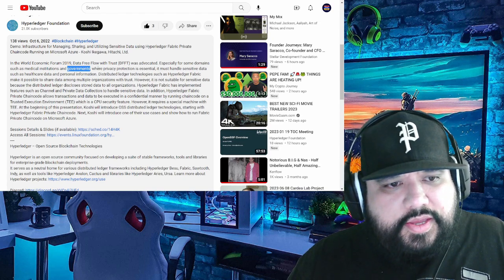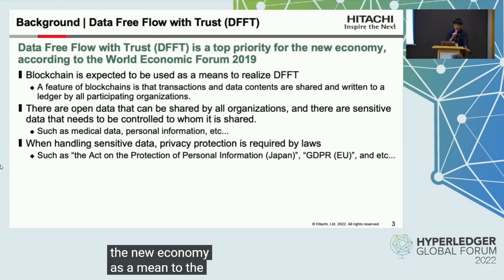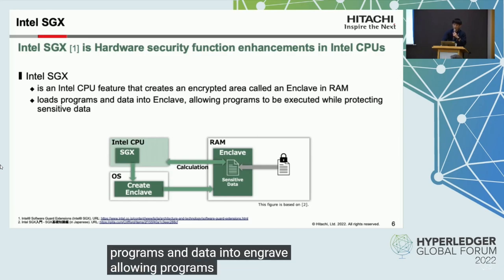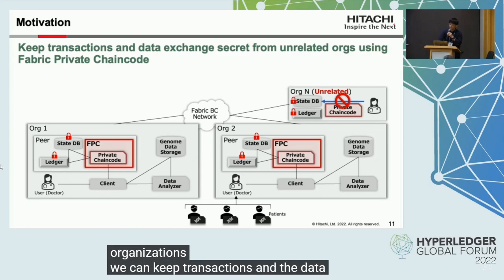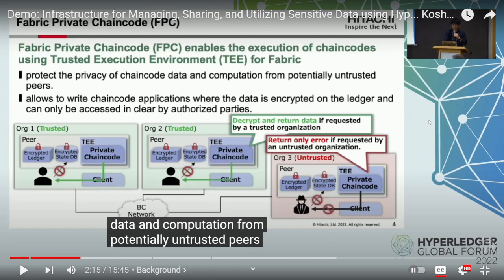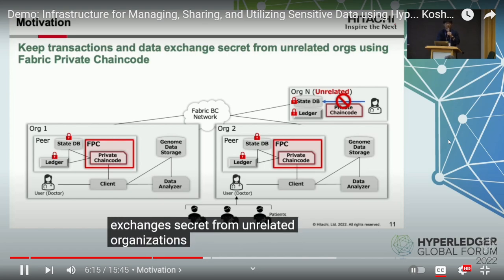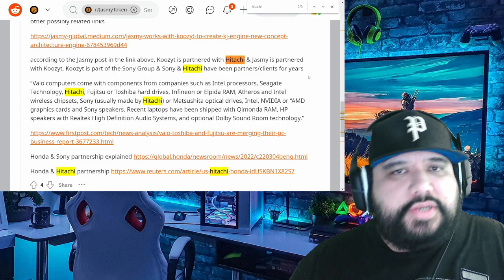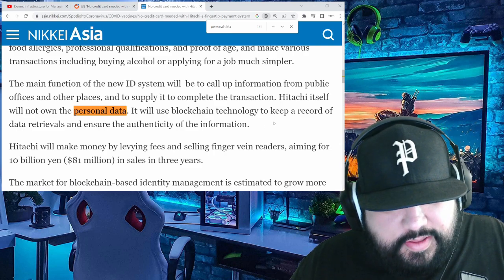💥🚨JASMY - WHY JASMY CHOSE HYPERLEDGER & WHY HITACHI COULD BE BIG FOR JASMY